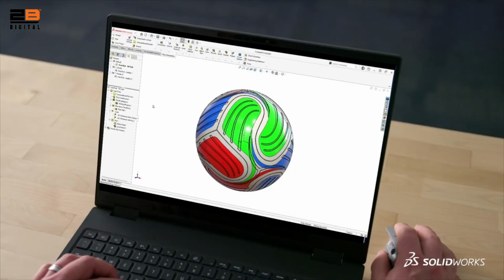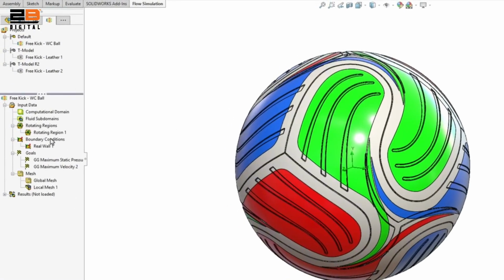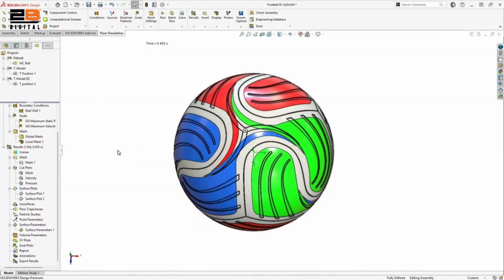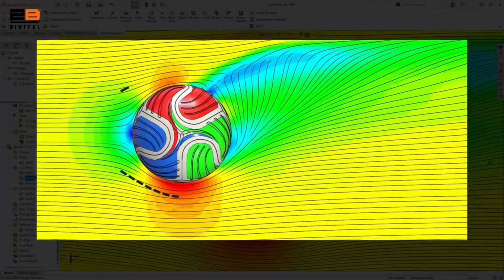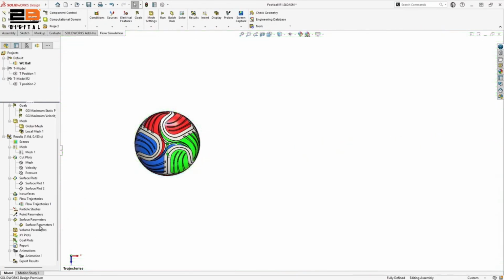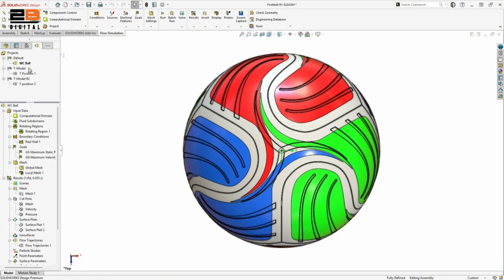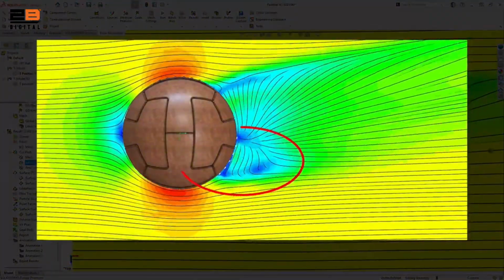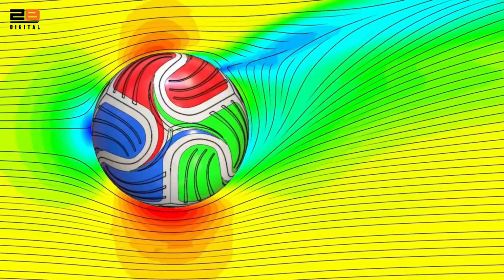How SOLIDWORKS Simulates the Curve of a Football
⚽Ever wondered how football players make the ball curve through the air?
It’s not magic... it’s physics.

Using  ⁨@solidworks  ⁩   Flow Simulation, engineers can visualize and analyze airflow around a spinning football, revealing the science behind one of the sport’s most iconic moments.

From air velocity and pressure distribution to the Magnus Effect, simulation helps engineers understand exactly why a football bends and how design influences performance.

Watch the video to see how virtual testing turns complex physics into clear engineering insights.

Ready to transform your workflow?